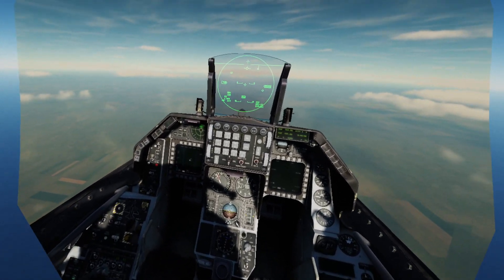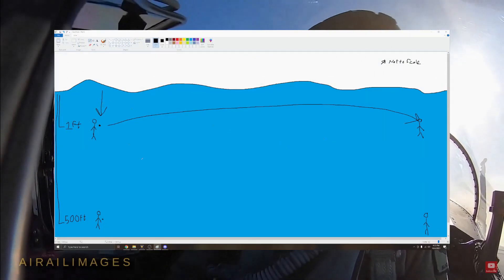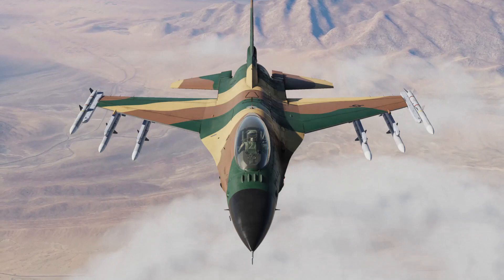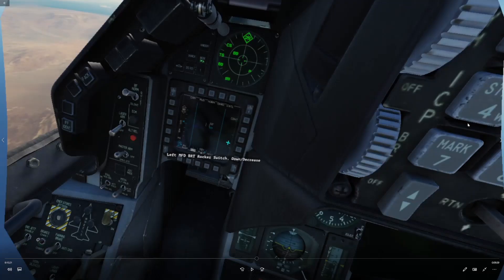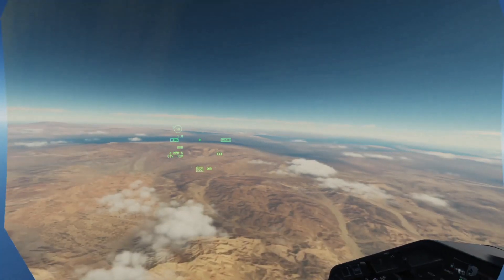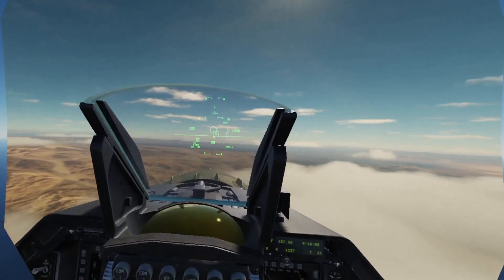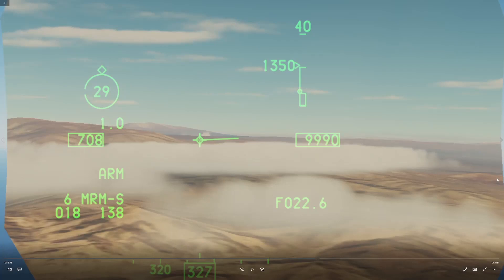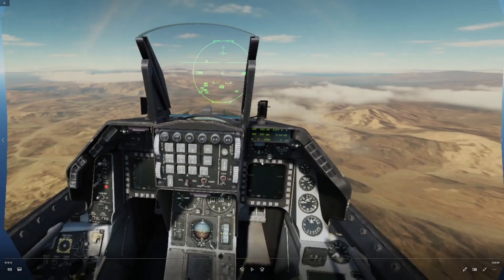AMRAAMs, Physics, and a Lesson in Both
I guess this counts as my first real, technical, 'video essay', so...woohoo..?
I'm not sure how this one will turn out, but I remain ever hopeful. Hopefully it can teach aspiring young DCS pilots out there a things or two, and help some veterans realize a new thing or two. That's the whole purpose of it, anyway.

The music used in this video was made all DMCA free, and the full collection can be found

Segments:

0:00 Intro
1:10 Intro to AMRAAMs
2:55 A more in depth look at physics
6:20 Scenario Walkthrough
14:04 Concluding thoughts